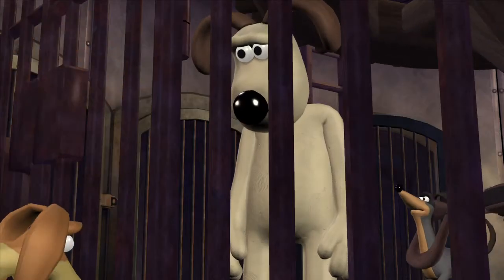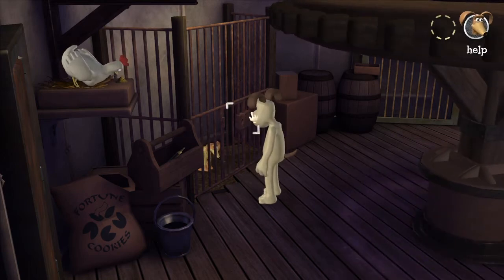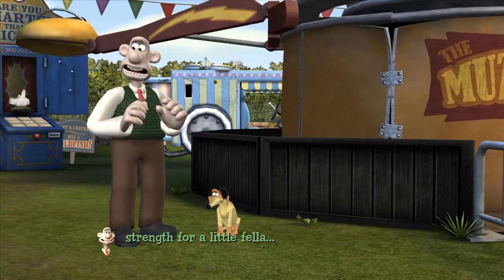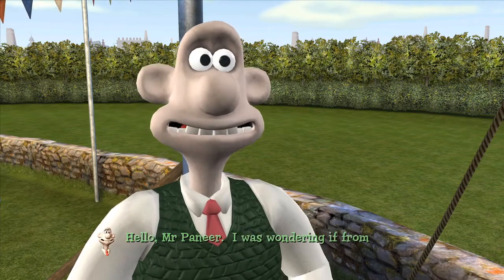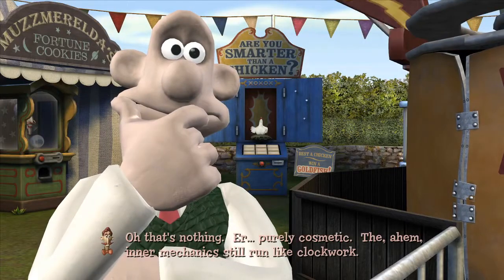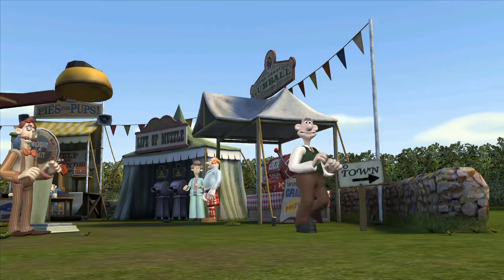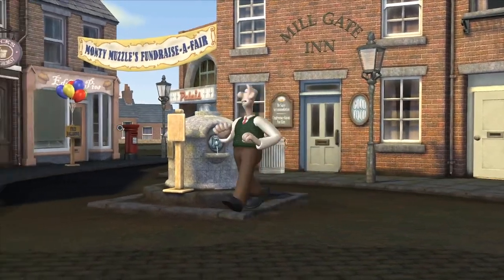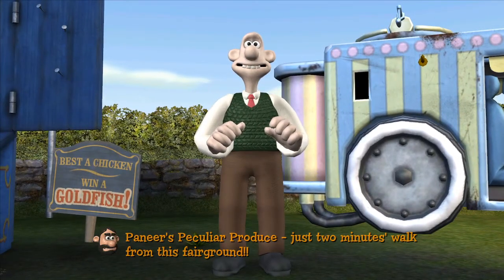FIND GROMIT!! - WALLACE & GROMIT'S GRAND ADVENTURES (BLIND) #21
Welcome back to part 21 of my blind let's play series of Wallace and Gromit's Grand Adventures by Telltale Games! In total, there are 4 episodes each of which has a different story to it! Released in 2009; Wallace & Gromit's Grand Adventures is one of the earlier games produced my Telltale Games and contains popular characters from the animated movies!

In this episode, we continue looking for a way to get the Wrench back from the Whippet! We pick up a Fortune Cookie and drop it by the hole to make the Whippet come back to the surface! We then pick up the Wrench and go back to the top of the balloon and use it to undo the Bolt on the Vent! Then we need to find a way to free the smallest Whippet! We pick up another Fortune Cookie and chuck it over into the cage and the other Whippet digs a hole to get it and they both escape! We try putting Twitch through the Vent but he won't fit so we use the Grease on him and push him through! We goes back down to the ground where he finds Wallace and tells him what's happened! Wallace decides he has to take matters into his own hands to save Gromit! We pick up some dishes from the Pie Eating Contest which is being won by Mrs Gabberley! We pass a note to Mr Paneer and then head into town! We pick up a Balloon and eat some Cheese from the Bin! Then we speak to Monty Muzzle and he tells us about a problem with the ride if the weight gets too high!

Wallace & Gromit's Grand Adventures is an episodic graphic adventure game based around the characters of Wallace and Gromit created by Nick Park and Aardman Animations. The game was developed and published by Telltale Games. It consists of four episodes, which were released to Microsoft Windows from March 23 to July 30, 2009 and to Xbox 360 from May 27 to November 4, 2009.

Episodes are developed by Telltale Games in collaboration with Aardman Animations to develop the story, characters, and setting. Players control both Wallace and Gromit at times through the gameplay. Ben Whitehead, Aardman's official backup voice actor, portrays Wallace, instead of Peter Sallis, who had voiced the character in all screen appearances up to that point. A playable demo of the first episode was made available on March 16, 2009 and can be downloaded from the official site as well as Yahoo Games. It is also included on the Region 2 DVD and Blu-ray releases of A Matter of Loaf and Death as DVD-ROM content. On January 14, 2014, Telltale Games removed the game from sale due to the expiration of their distribution rights for the Wallace & Gromit intellectual property; customers who previously purchased the game can still download the episodes from their game library.